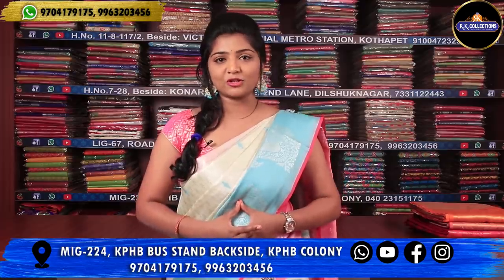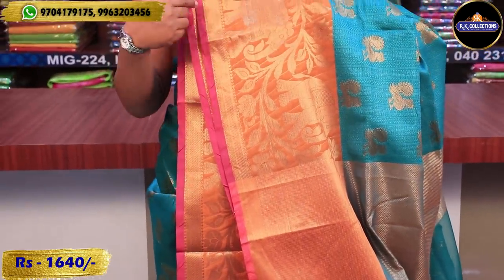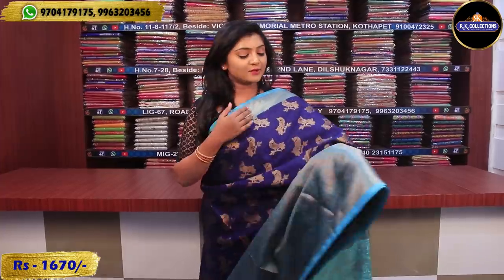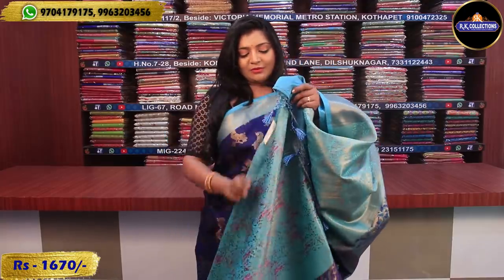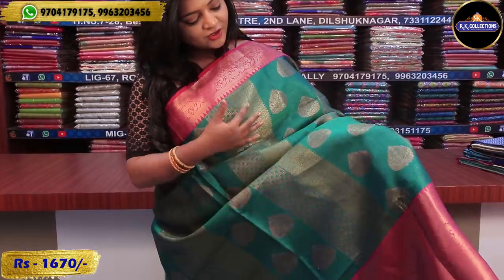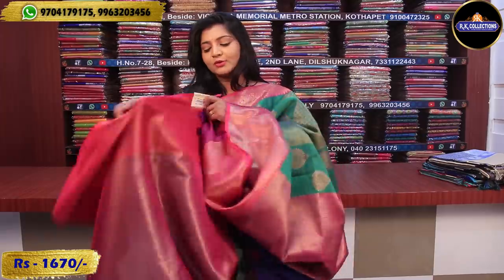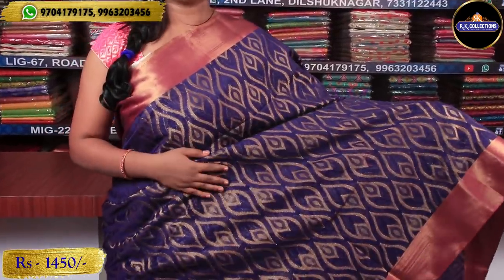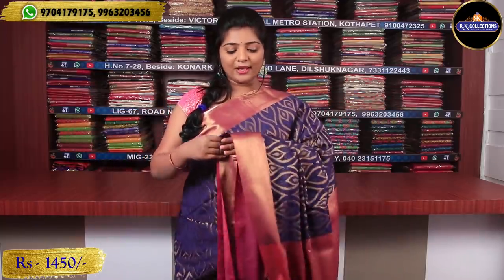Latest Designer Sarees Collection I Epi 516 I RKCollections I 9704179175, 9963203456